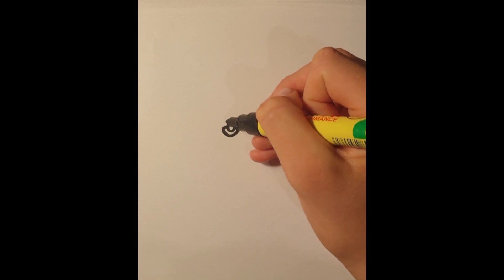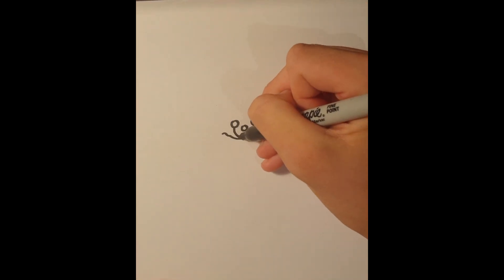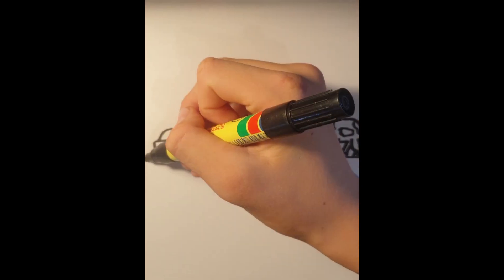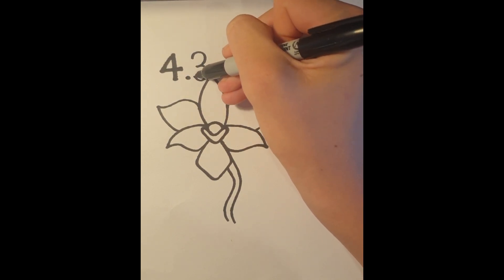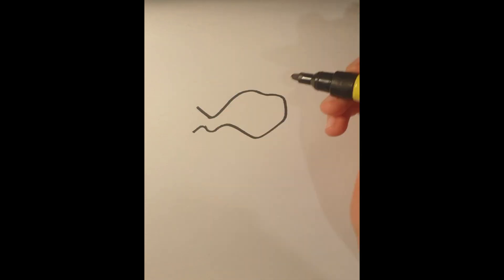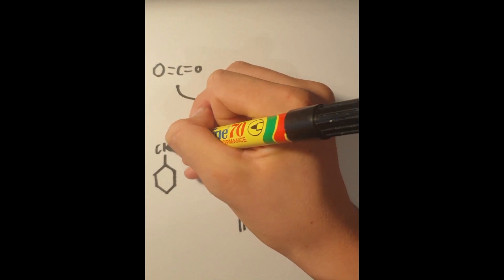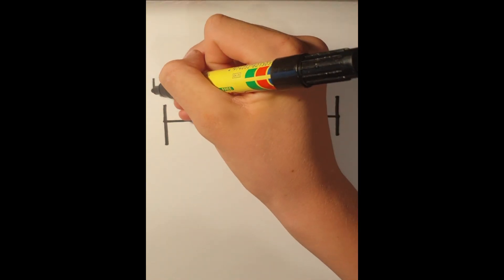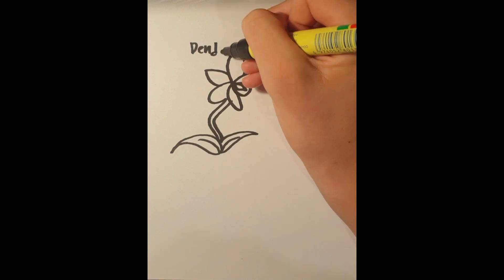STEM - The Orchid Project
Reference list:

Adams, P.B. (2015). Dendrobium bigibbum (sect. Phalaenanthe) in Australia — analysis of diagnostic characters, review of taxa and a new classification. [Accessed 27 Mar. 2023].

ARDITTI, J. (1984). An history of orchid hybridization, seed germination and tissue culture. Botanical Journal of the Linnean Society, 89(4), pp.359–381. doi

ECONOMIC ASSESSMENT OF ORCHID CULTIVATION IN NORTHERN TERRITORY. (1995). [Accessed 28 Mar. 2023].

Fay, M.F. (2018). Orchid conservation: how can we meet the challenges in the twenty-first century? Botanical Studies, 59(1). doi

Fay, M.F. and Chase, M.W. (2009). Orchid biology: from Linnaeus via Darwin to the 21st century. Annals of Botany, [online] 104(3), pp.359–364. doi

Flowers, D. and dc-admin (2020). Why Does Orchid Plant is Good for You these Days? [online] Darcey Flowers. [Accessed 27 Mar. 2023].

Frederike (2021). Air purifying plants: our top 10. [online] Plantura. [Accessed 28 Mar. 2023].

Haw, G. (2017). Orchids have unique features to help in the evolutionary race. [online] Education Quizzes. [Accessed 28 Mar. 2023].

Ice, J.A. (n.d.). The Use of Orchids in Medicine. [online] [Accessed 28 Mar. 2023].

journalcra.com. (n.d.). Medicinal uses of orchid by tribes in india: A review | International Journal of Current Research. [online] Available [Accessed 27 Mar. 2023].

Nash, D. (2003). Aboriginal Plant Use - Southern Tablelands and the ACT. [online] [Accessed 27 Mar. 2023].

Natural Orchids Boutique. (n.d.). THE MEANING AND SYMBOLISM OF ORCHID. [online] Available [Accessed 28 Mar. 2023].

Ndsu.edu. (2022). [Accessed 28 Mar. 2023].

Orchid Bliss. (2018). Orchid Anatomy and Terminology: A Glossary of Orchid Terms. [online] Available [Accessed 27 Mar. 2023].

Orchid Bliss. (2021). Are Orchids Edible? Here’s What You Need To Know. [online] Available [Accessed 28 Mar. 2023].

programs.wcs.org. (2020). Orchids: Exquisitely Vibrant and Ecologically Vital. [online] Available [Accessed 28 Mar. 2023].

Royal Botanic Gardens Victoria. (n.d.). Orchid Conservation. [online] Available [Accessed 28 Mar. 2023].

sites.millersville.edu. (n.d.). The Characterisitics of Orchids. [online] Available [Accessed 28 Mar. 2023].

sites.millersville.edu. (n.d.). The History of an Orchid. [online] Available [Accessed 28 Mar. 2023].

[Accessed 28 Mar. 2023].